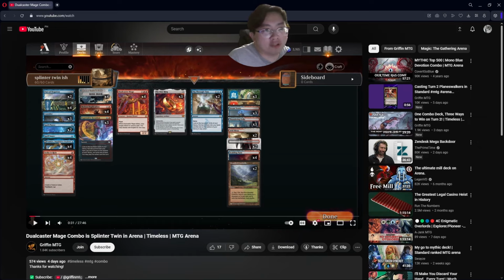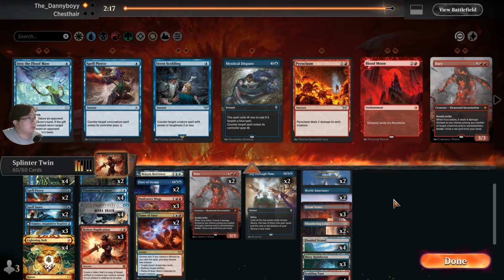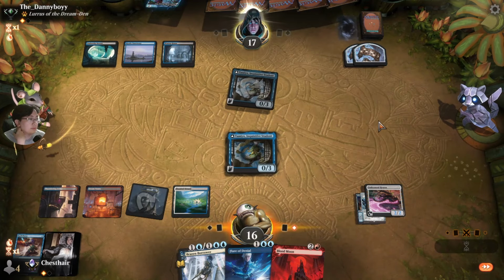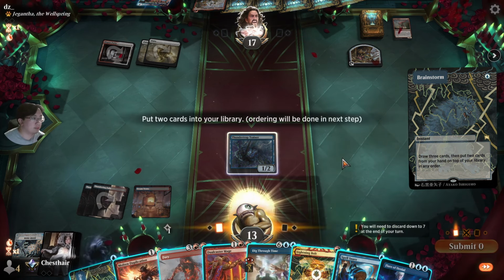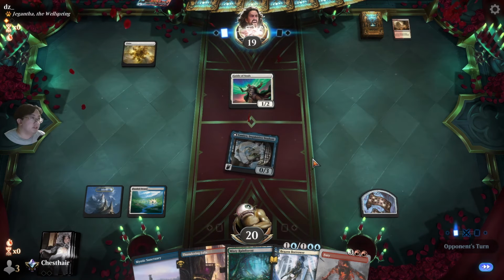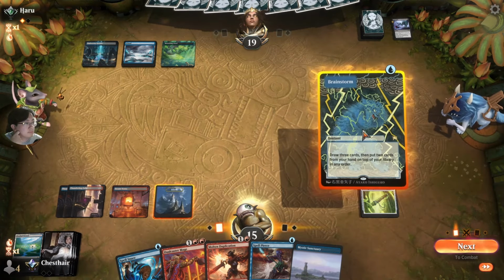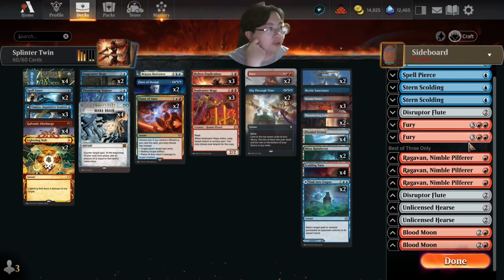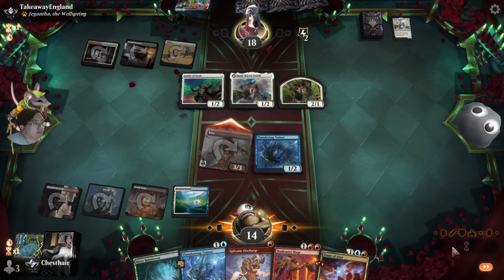Reaching MYTHIC with the Arena SPLINTER TWIN! | UR Twincaster | MTG Arena Timeless Bo3 Ranked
Timestamps:
0:00 Deck List (Version 1)
03:31 Match 1 : UB Tempo
16:36 Match 2 : Boros Energy
24:30 Match 3 : Show and Tell
35:31 Modifying the Deck (Version 2)
37:44 Match 4 : Boros Energy
47:27 Match 5 : Boros Energy
1:02:18 Thoughts on the deck (CRAFT AT YOUR OWN RISK)